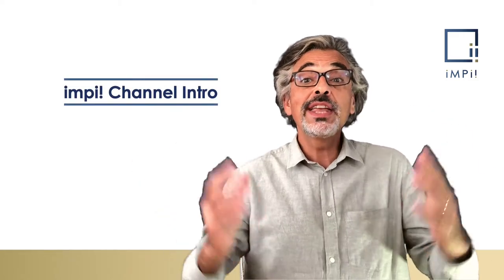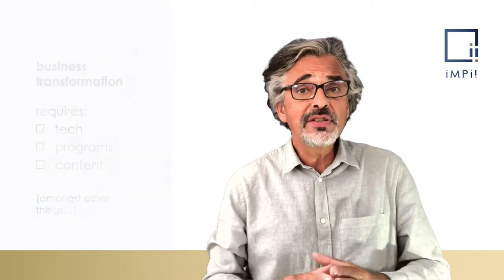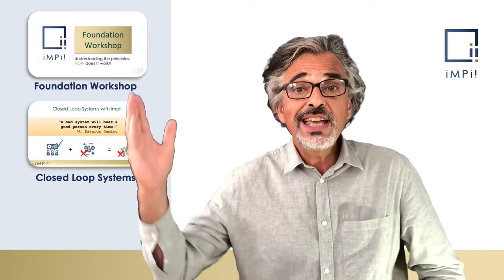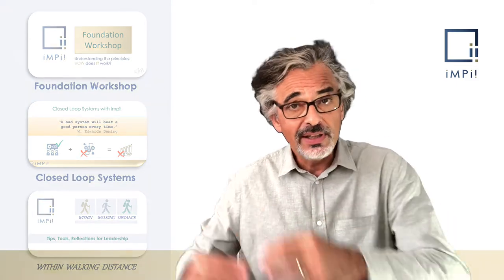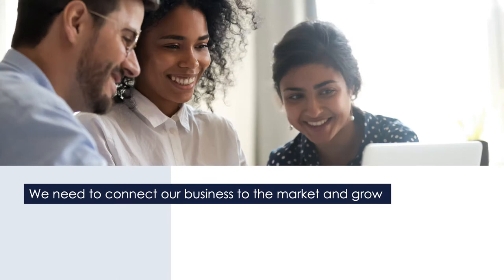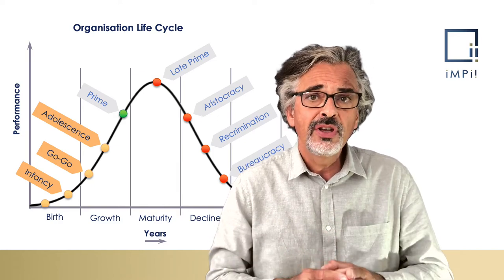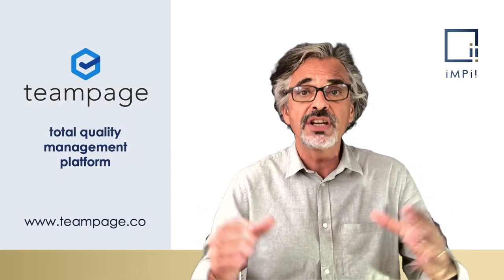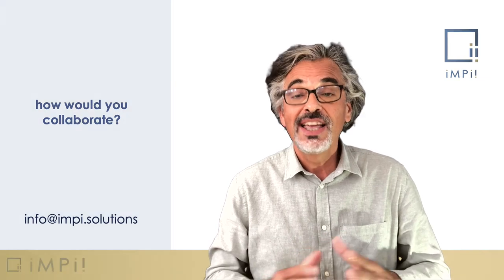impi! Channel Intro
Introducing impi! as a coaching service and product.
Explains the problems solved for the 4 customers types.
Present three playlists that are useful for leadership.